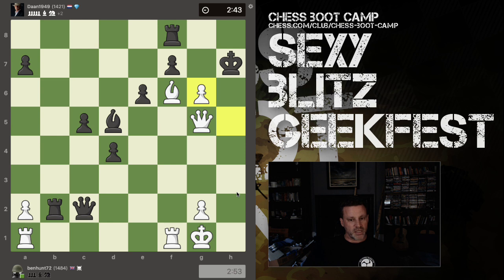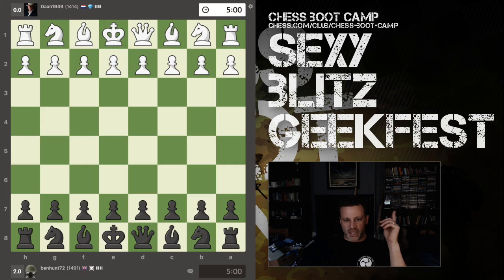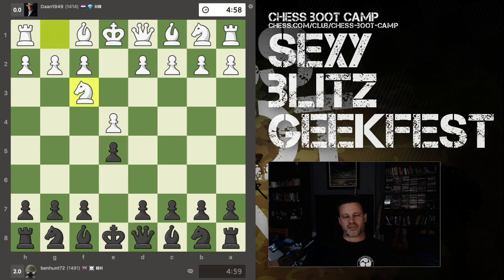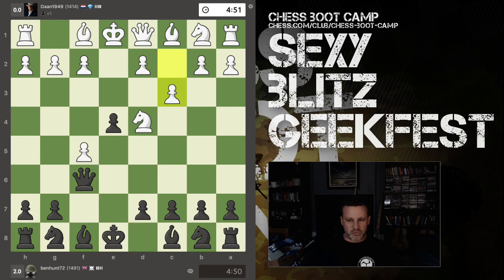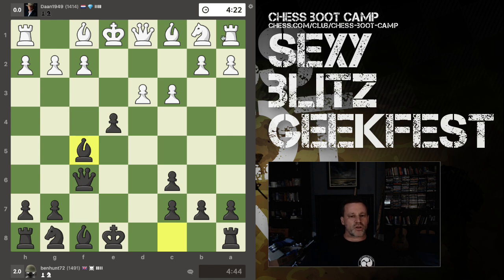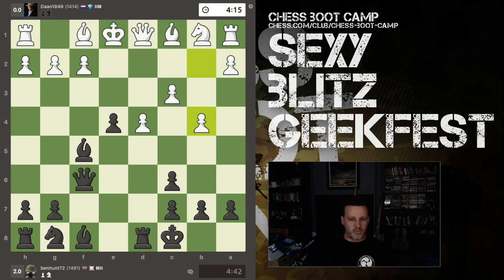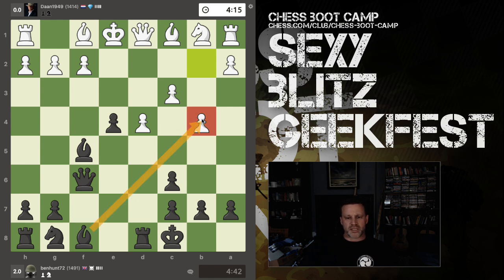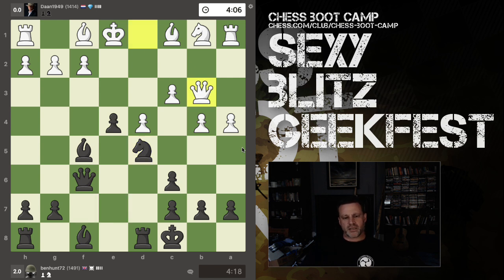Sexy Blitz Geekfest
Two sexy attacking blitz games against the same player, which I just wanted to share with y'all! One Sicilian Grand Prix, followed by a Latvian Gambit.